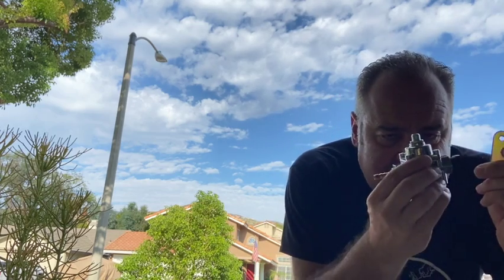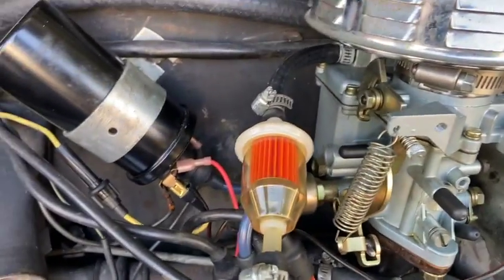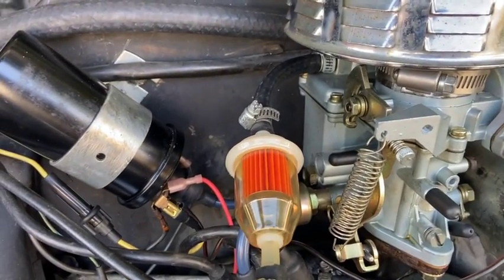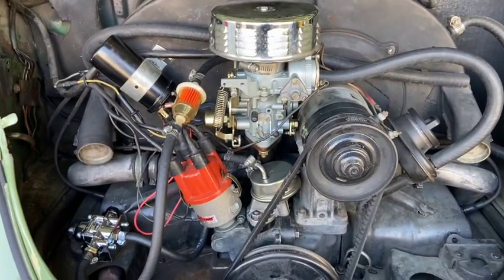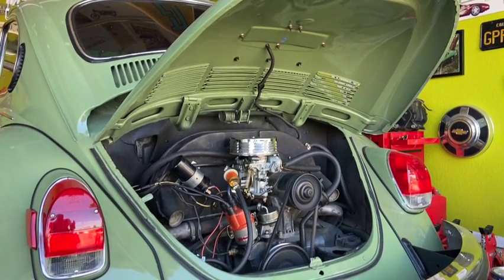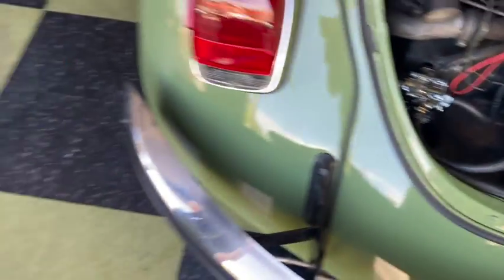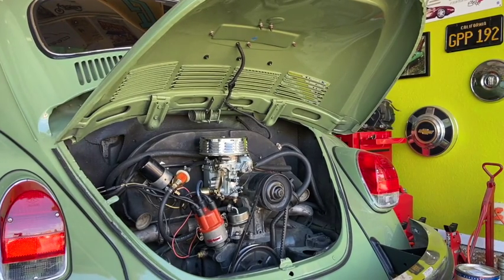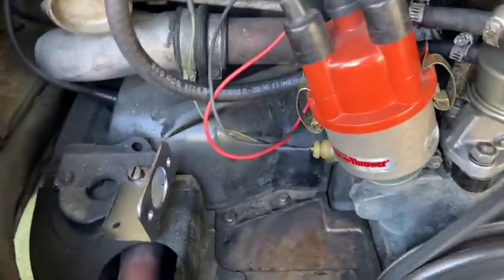VW Bug Chronicles - Meet Myrna (Chapter Thirteen)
The adventures of Ryan and Myrna continue...

Myrna is the 1971 VW Beetle (Bug) that Ryan owns and has been relentless in trying to get the classic Bug into running condition. To date it has been an epic fail.

The new fuel regulator leaked and spoiled a potential victory for Ryan and Myrna.

Will Ryan ever get to drive this classic VW Bug? Stayed tuned to find out...